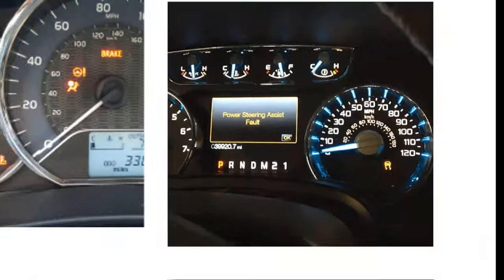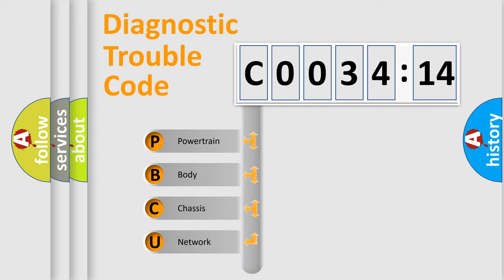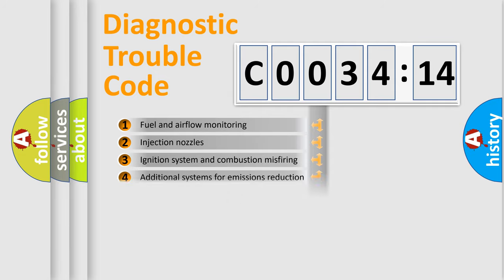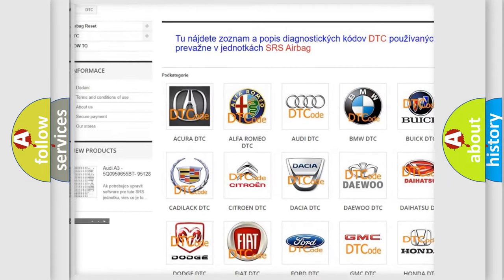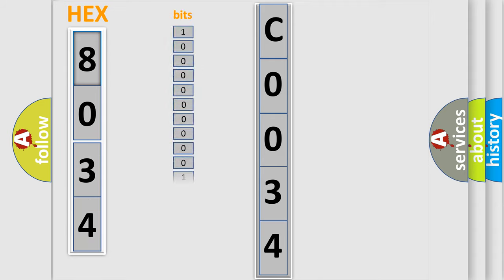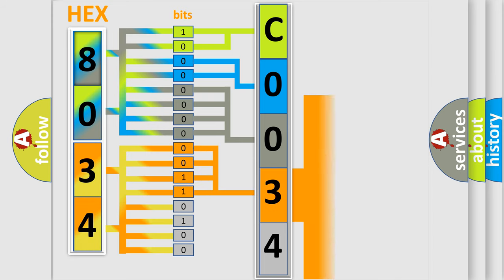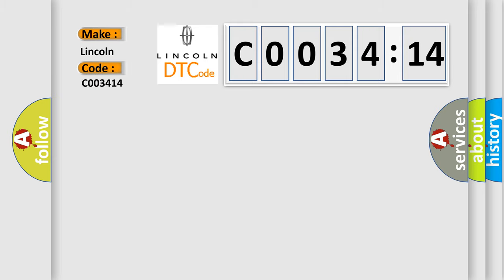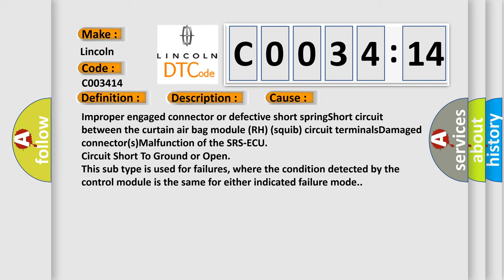DTC Lincoln C0034-14 Short Explanation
Contents:
0:21 Basic DTC analysis according to OBD2 protocol standard.
1:48 Insight into programming
2:58 A diagnostically understandable description of the Diagnostic Trouble Code
3:05 Basic error definition

Make:
Lincoln
Code:
C0034 14
Definition:
Curtain air bag module (RH) (squib) system fault 1 (short circuit between terminals of the squib circuit)
Description:
This DTC is set if there is abnormal resistance between the input terminals of the curtain air bag module (RH) (squib).
Cause:
Improper engaged connector or defective short springShort circuit between the curtain air bag module (RH) (squib) circuit terminalsDamaged connector(s)Malfunction of the SRS-ECU
Failure Type: